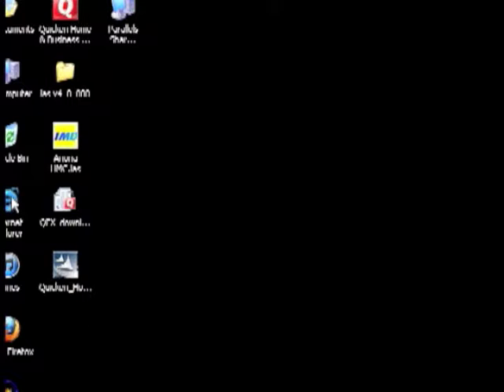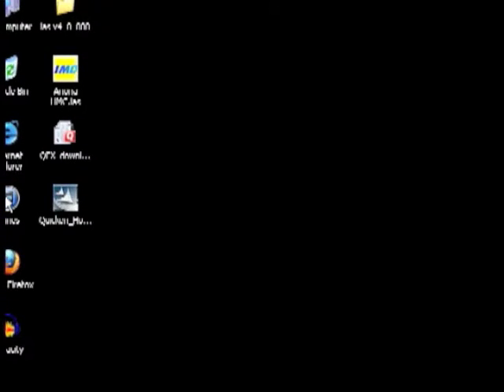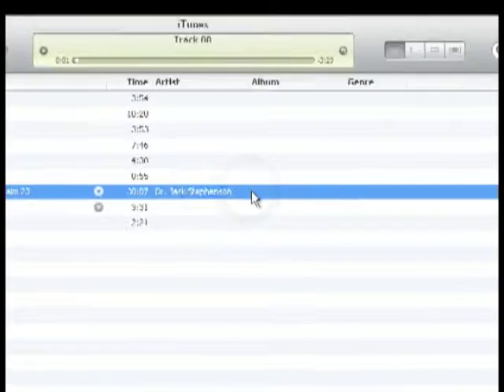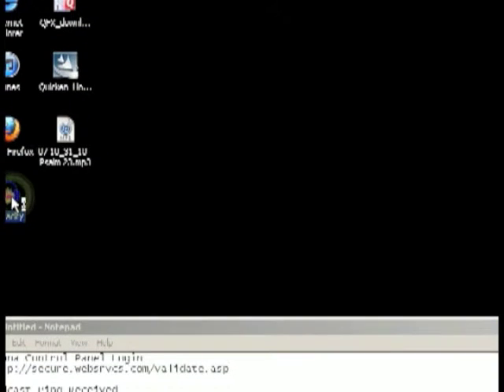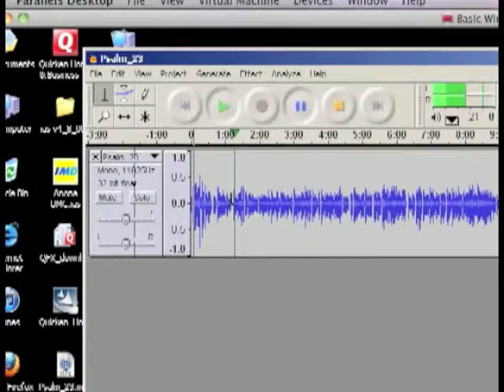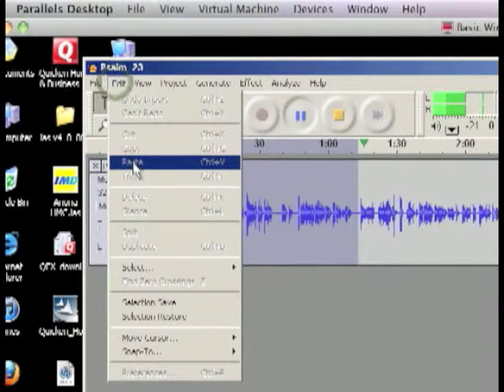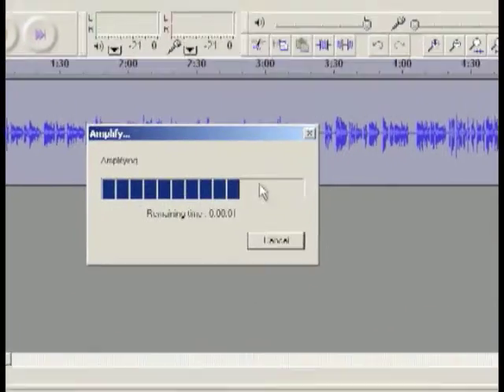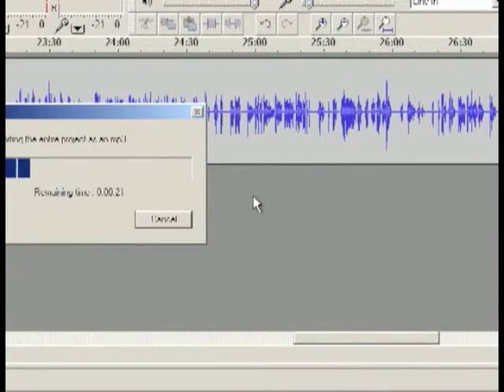Podcast Tutorial (Windows XP) (Part 1 of 2)